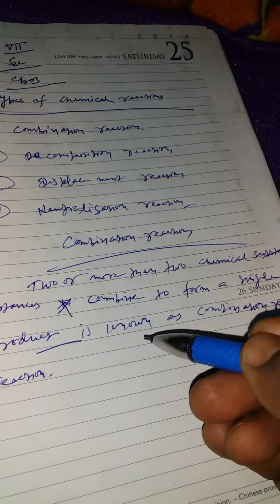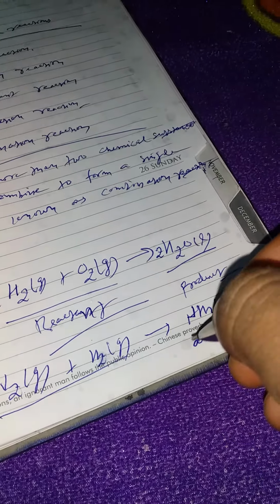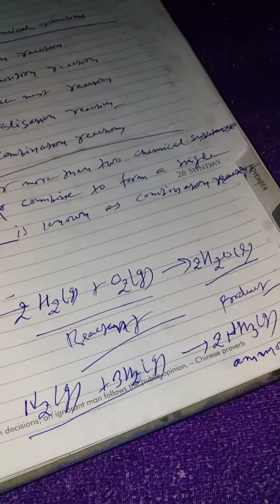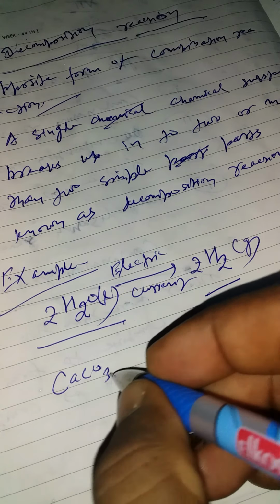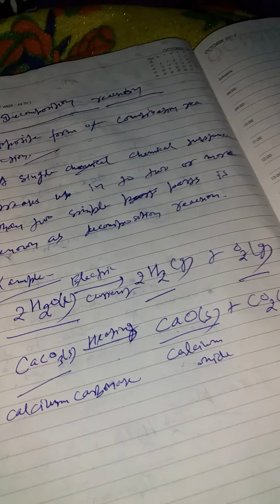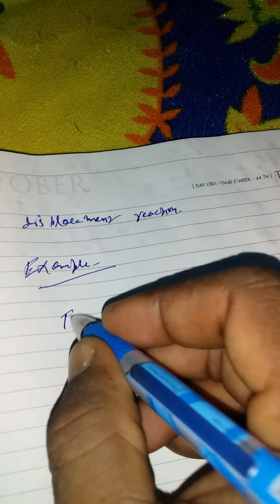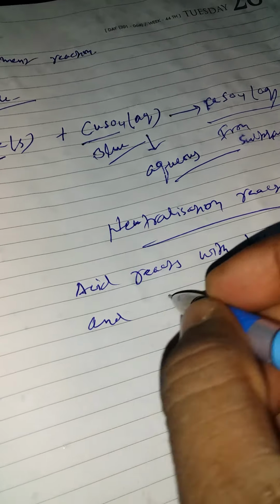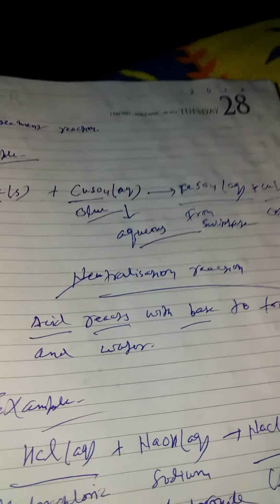Ch03 Types of Chemical reaction lecture 06 by RKT 7th science